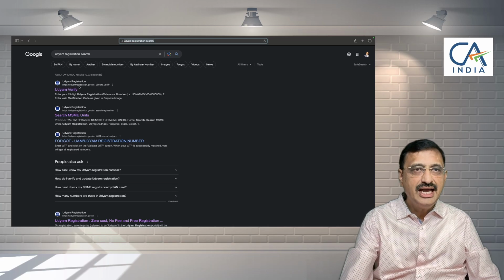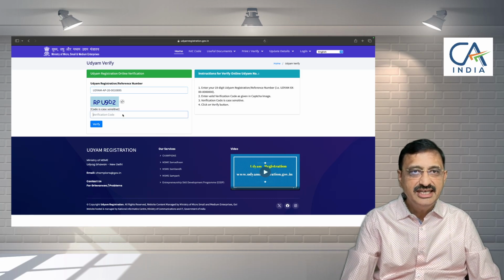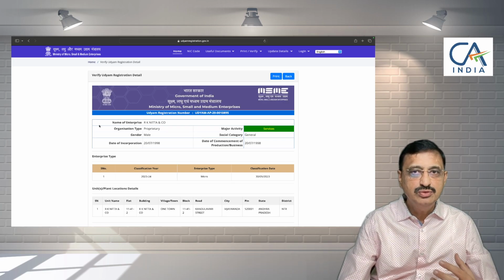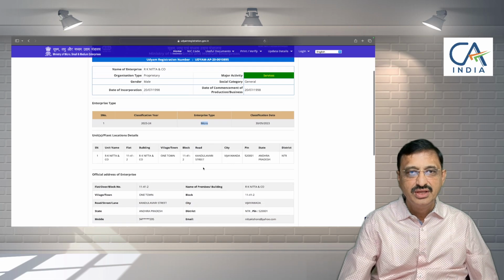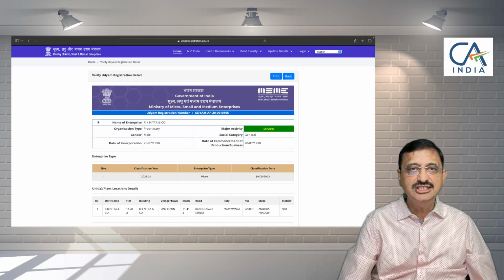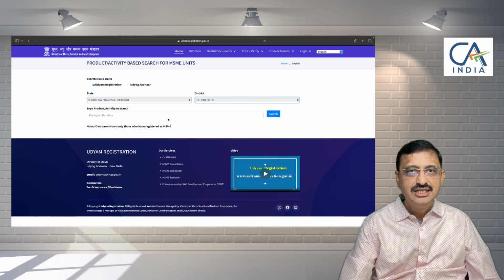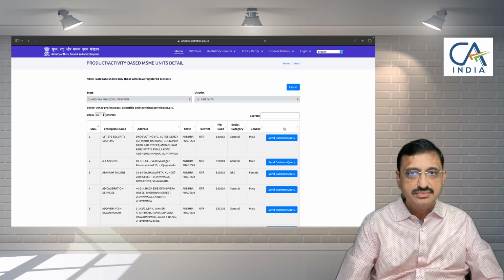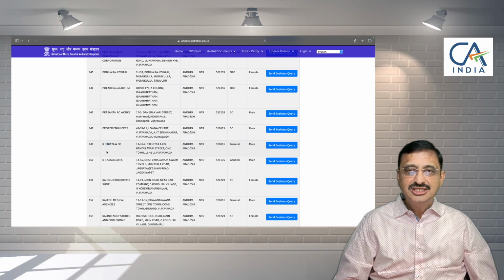Search Udyam Registration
CA. Nitta Ravi Kishore explain as to how to find if an enterprise is MSME registered